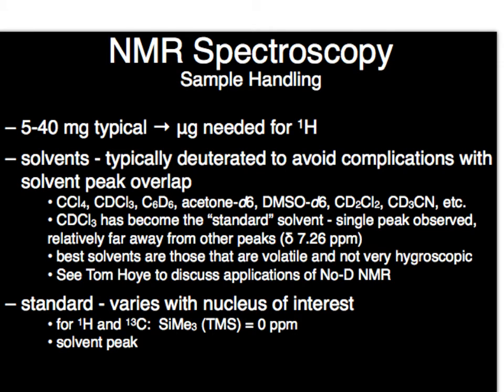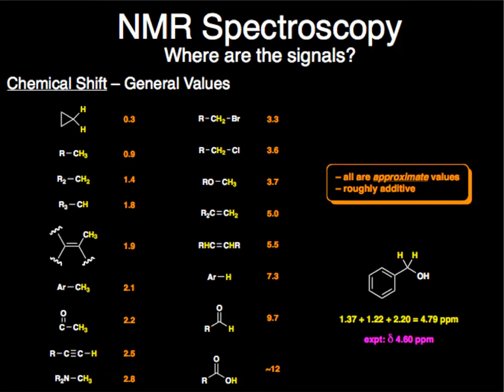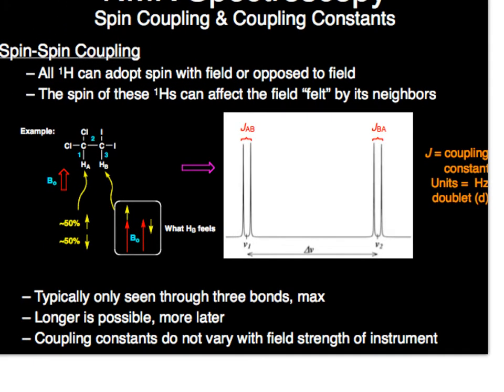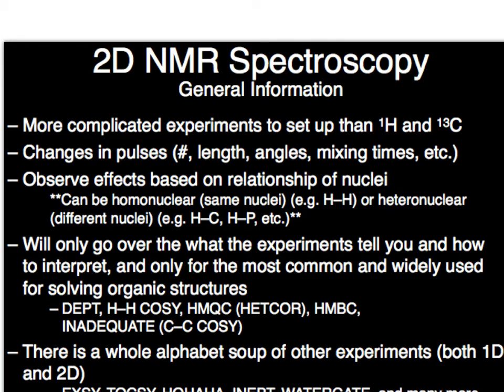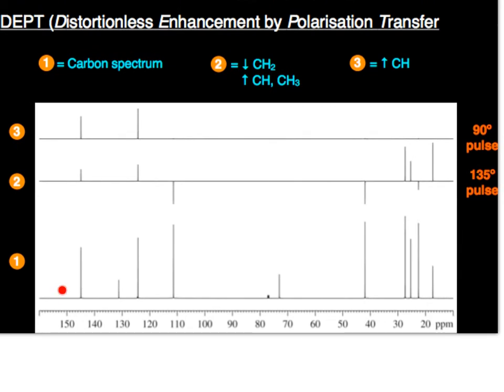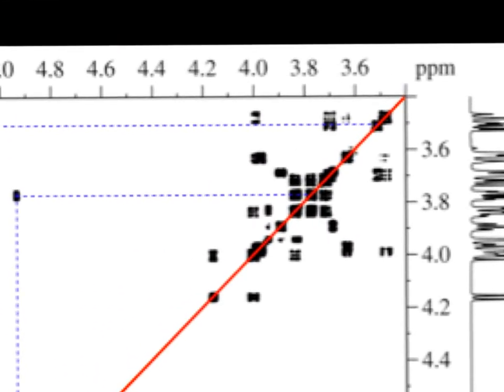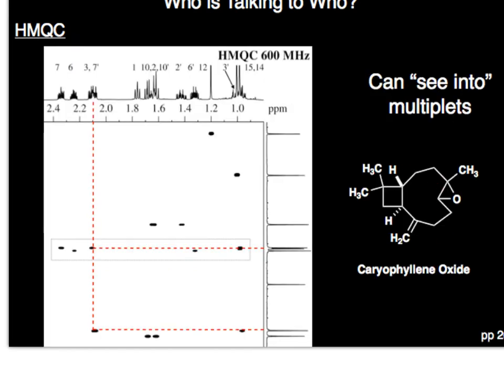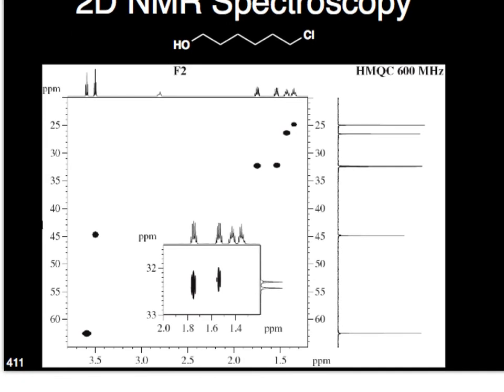CHM 440 NMR Basics & 2D Experiments